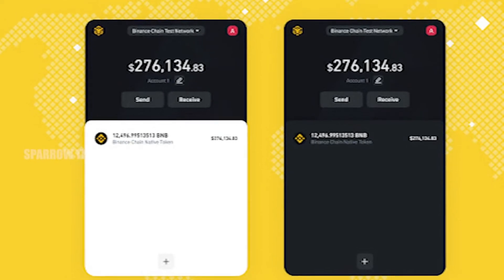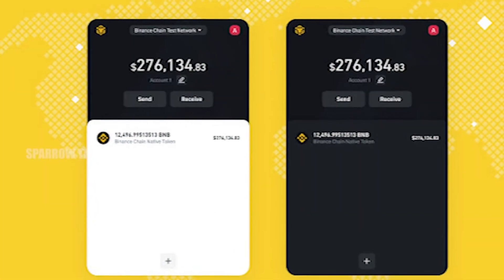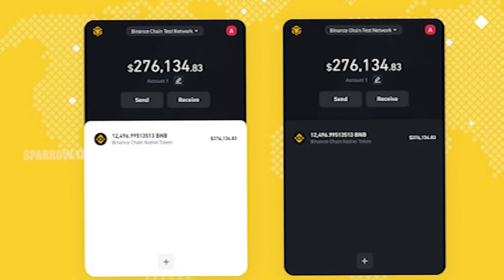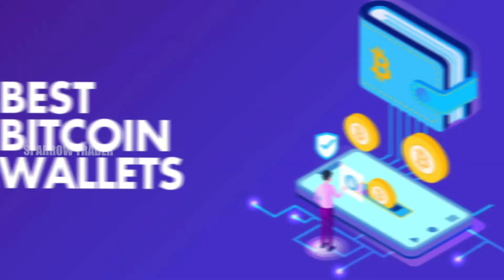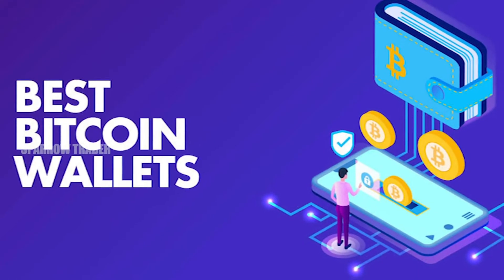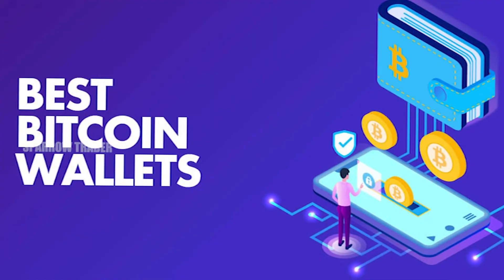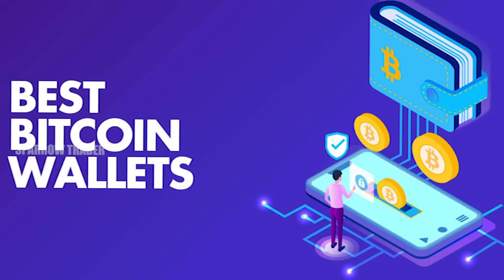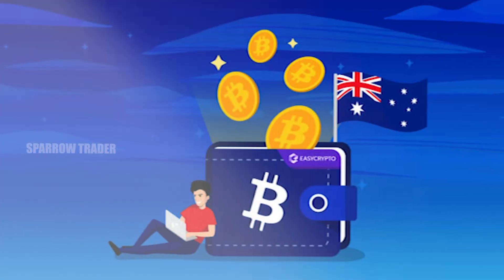hot wallet vs cold wallet cryptocurrency for beginners tamil ｜sparrow trader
hot wallet vs cold wallet cryptocurrency for beginners tamil